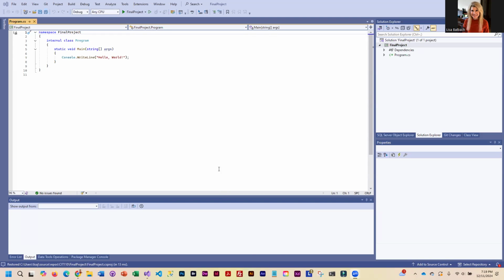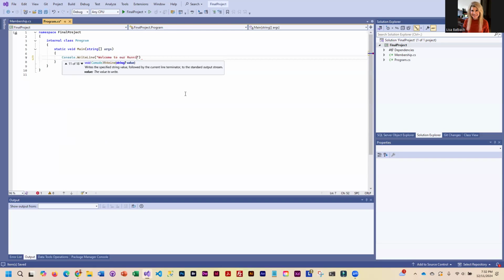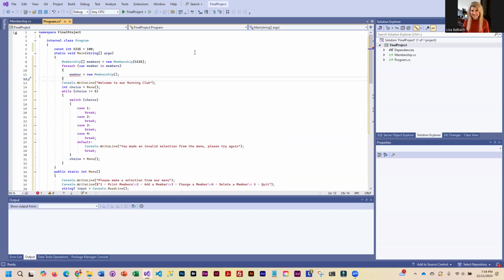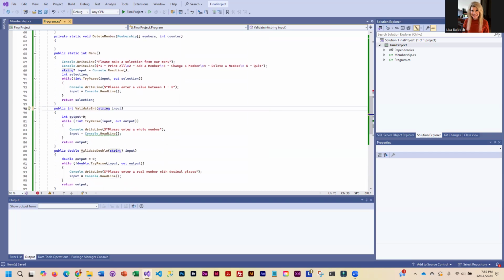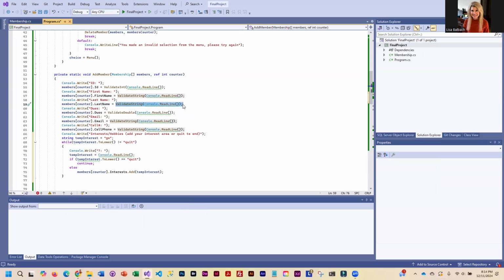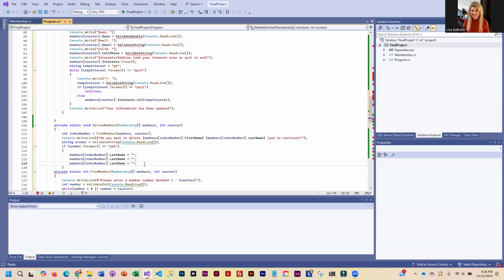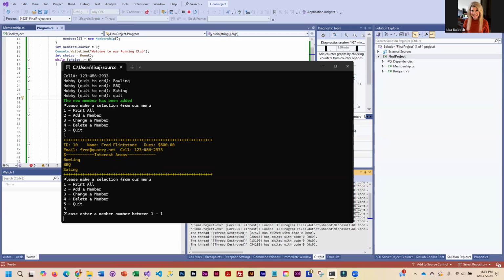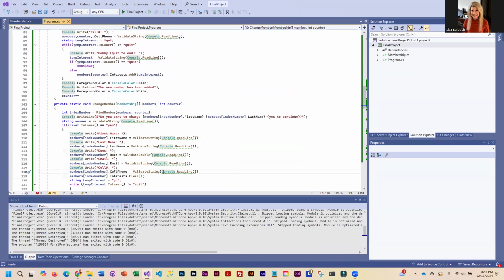CIT110 Final Project Example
Example of a new class and program created to meet final project requirements.